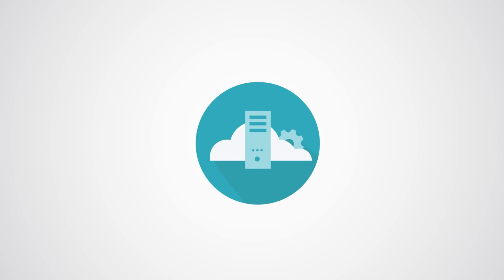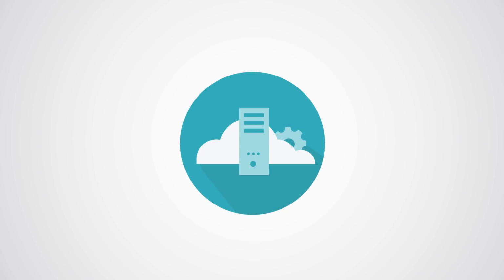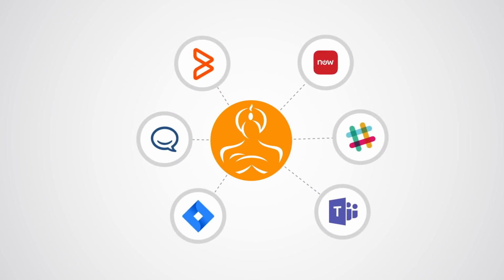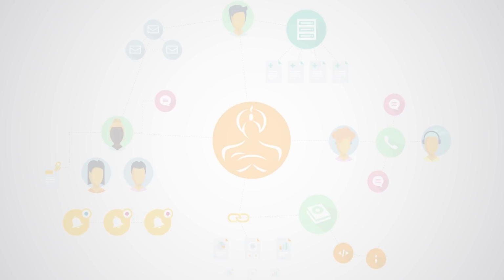What is Opsgenie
Opsgenie is a modern incident management platform for operating always-on services, empowering Dev & Ops teams to plan for service disruptions and stay in control during incidents. With over 200 deep integrations and a highly flexible rules engine, Opsgenie centralizes alerts, notifies the right people reliably, and enables them to collaborate and take rapid action.